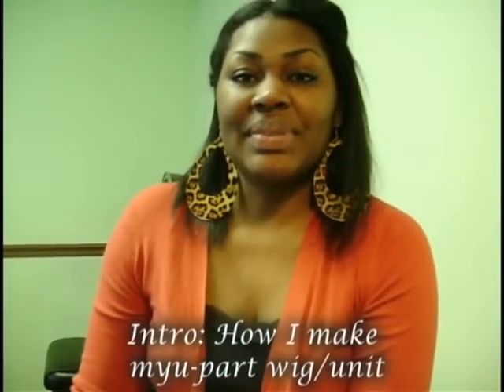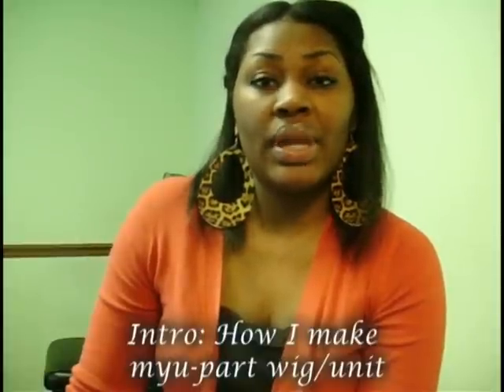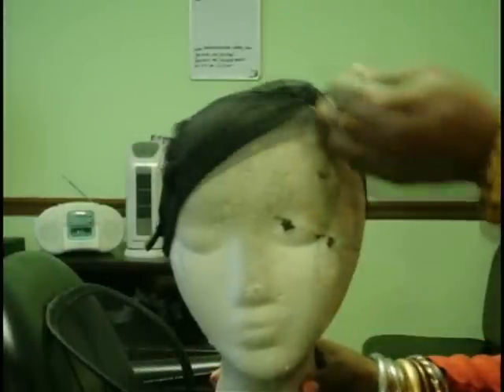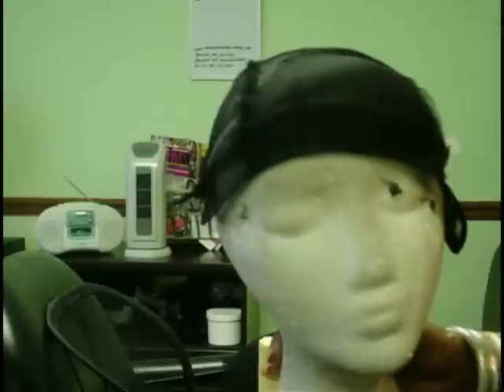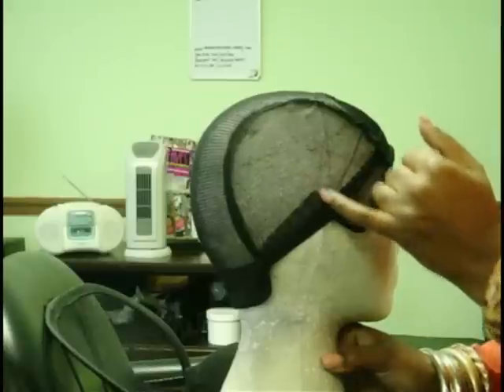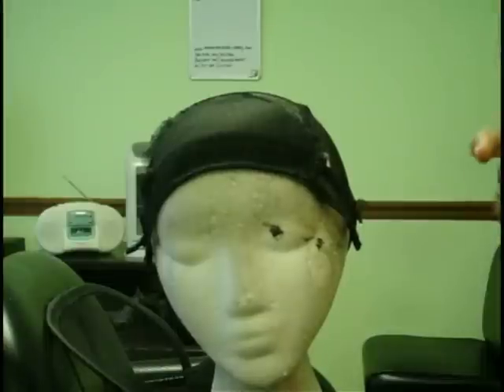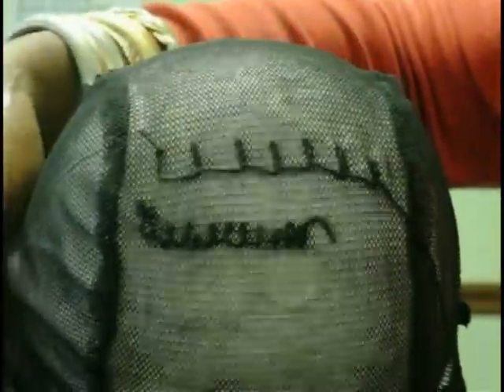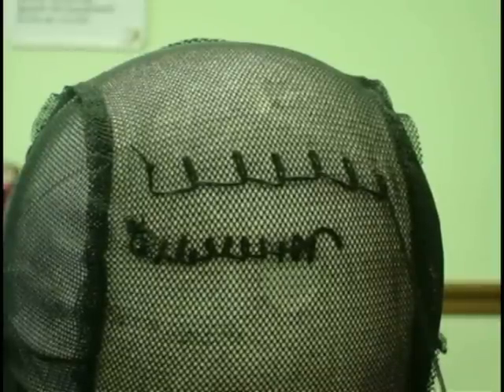Track Placement for a U-Part or 3/4 wig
Explanation of how I make my u part wigs/units